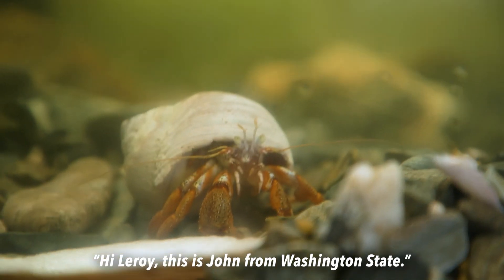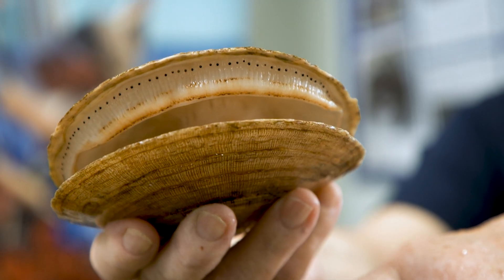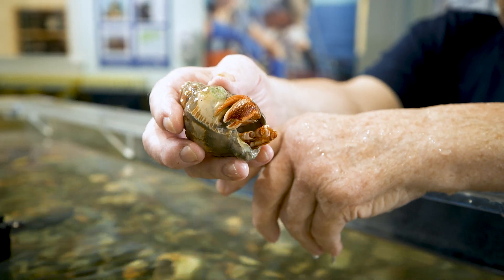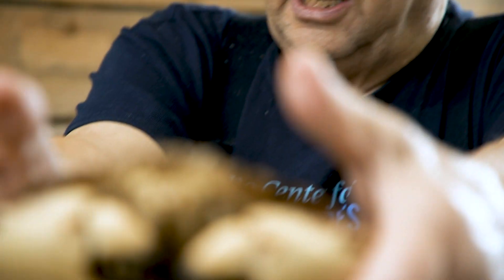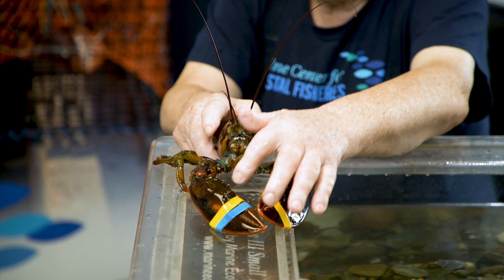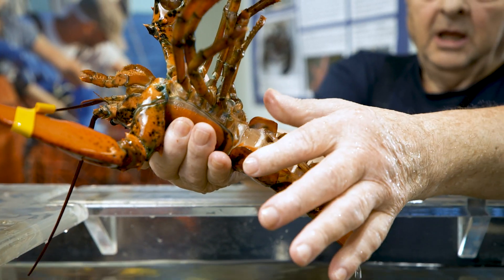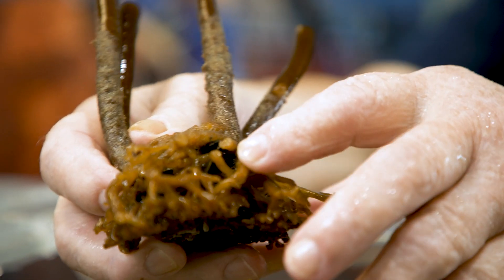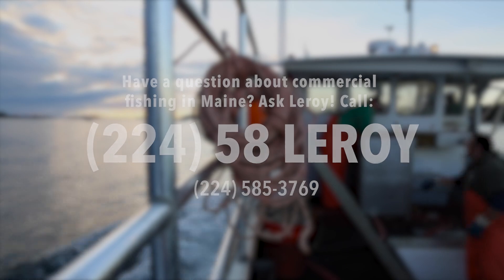Ask Leroy! Ep. 22 - Touch Tank Tour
Leroy and Team have welcomed folks to the Discovery Wharf all summer-long here at Maine Center for Coastal Fisheries in Stonington, Maine. With exhibits such as our Virtual Reality experience, interactive touch wall, and our famous Touch Tank, we've had visitors from all over the country come to us to learn more about Maine's coastal marine life and communities. While we appreciate any opportunity to connect with the broader public in-person, we understand that not everyone can visit us, particularly during these times. So as Leroy says: "If you can't come to us, we'll come to you!"

Join us as Leroy gives a virtual Touch Tank tour of all the critters we have inside the tank. He shares interesting and fun facts about each and how they are all connected and important to Maine's coastal waters and communities.

Have a question you've always wanted to ask about Maine's commercial fisheries or the coastal communities that depend on them? Ask Leroy! As Leroy always says, “there's no dumb question!"